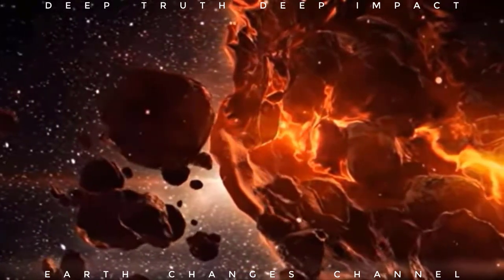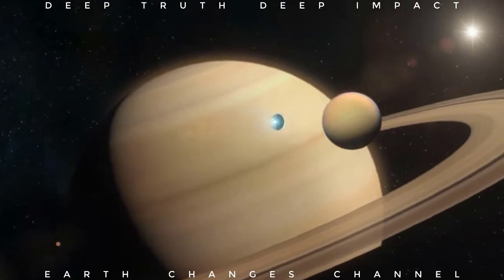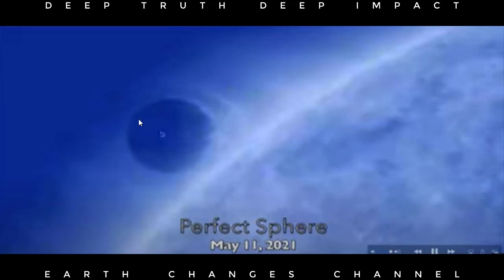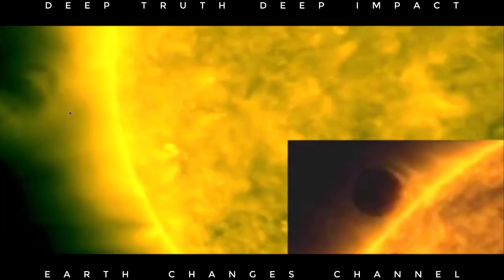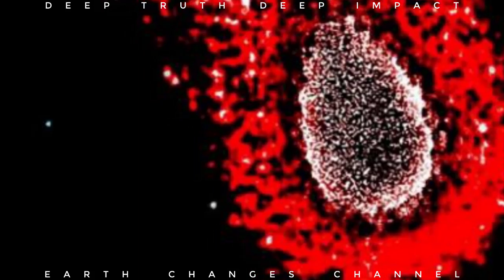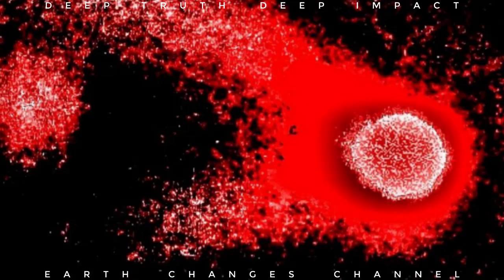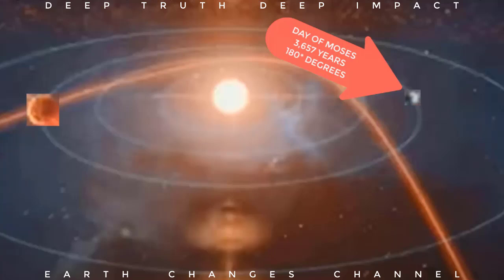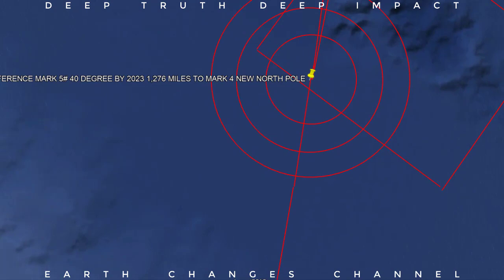NEW IMAGES OF THE PLANETARY SYSTEM DONT FREAK OUT NIBIRU ITS NOT HERE YET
I TRUTHY LOVE YOU ALL, THANK YOU ALL, FOR BEING YOURSELF
 If you would like to donate to Deep Truth Deep Impact or Earth Changes Channel, it would be greatly appreciated. As some of you may not be aware. I live totally Off the Grid in a remote location of New Mexico and I use a generator that requires diesel. It is very expensive for me to produce and upload the videos.

With your help, the messages in these videos, can be spread throughout the world, so those can prepare Go to PayPal and type in the amount. No worries Sometimes its slow, you may have to try two or three times

One time or a once a month donation, would be greatly appreciated. Rather it's, $20, $10 or $5, every donation is very important, thank you ! Or if you like you can send a check, money order or cash to: James Wright PO Box 795 Pie Town NM 87827 I like to say thank you with many blessings. I am greatly appreciated for all of your help. Be safe everyone and continue in prayer, much love, everyone

MAGNETIC NORTH NEW POSITION MAY 27TH
83°11'5 93"N
122°33'59.20"E